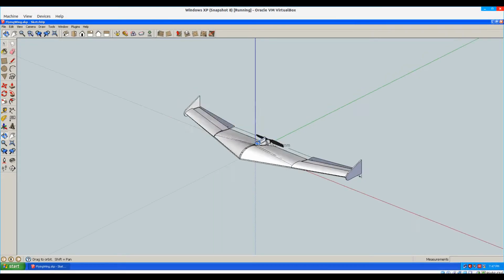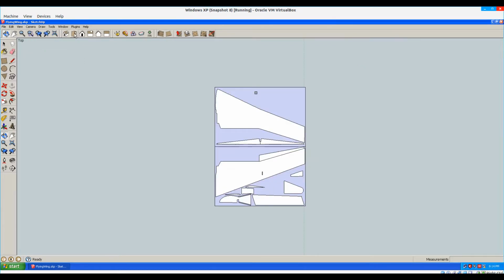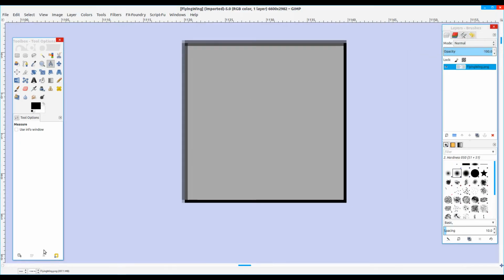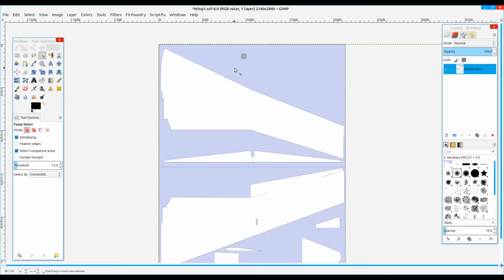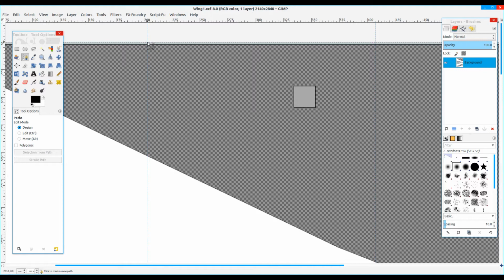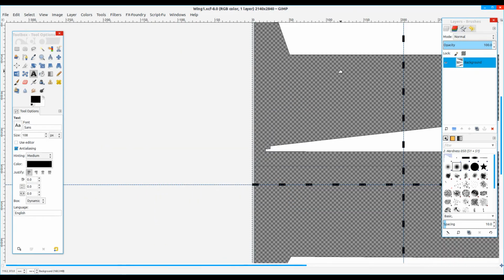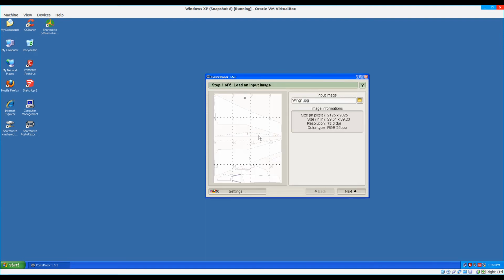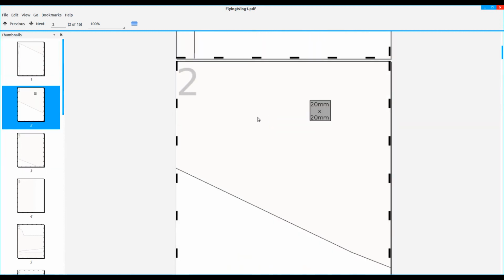1500mm Flying Wing designed in Google Sketchup and how to create PDF plans from Sketchup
I designed a flying wing in Google Sketchup which has a TL54 airfoil and a KFm2 airflow in the outer edges of the wings to see if a drooped leading edge in combination with the KFm2 airfoil would prevent the flying wing from tip stalling.

I will also show you how to create PDF plans from Sketchup.

Software used...
Google Sketchup 8
Gimp 2.8
PosteRazor 1.5.2
VirtualBox 4.2
PDFSam 2.2.2